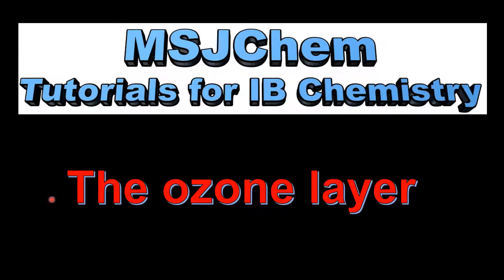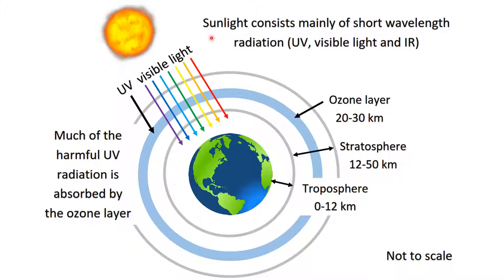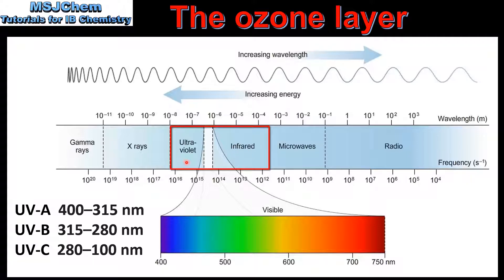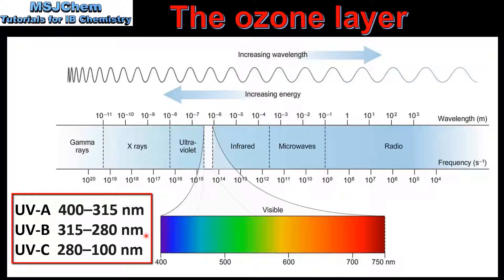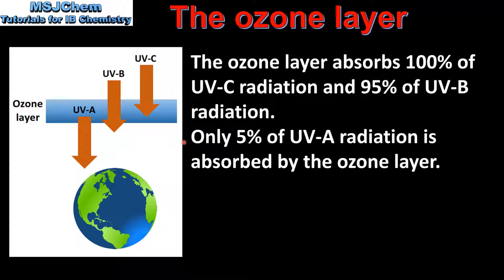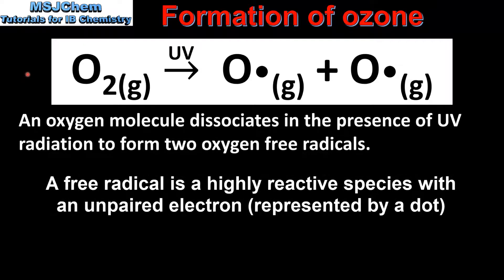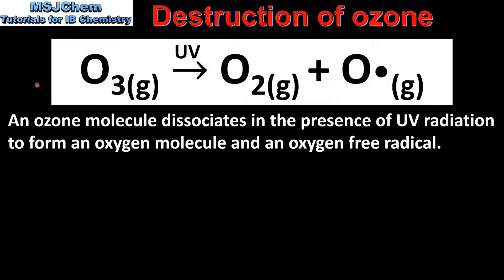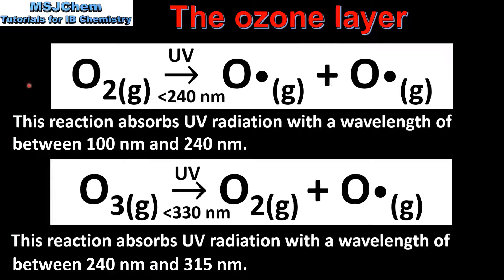5.3 The ozone layer (SL)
Applications and skills:
Discussion of the bond strength in ozone relative to oxygen in its importance to the atmosphere.